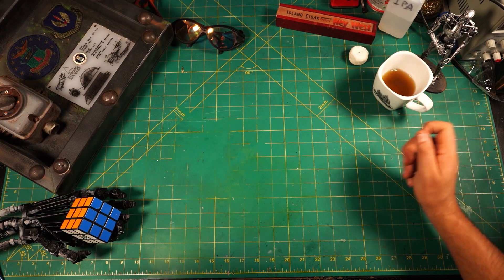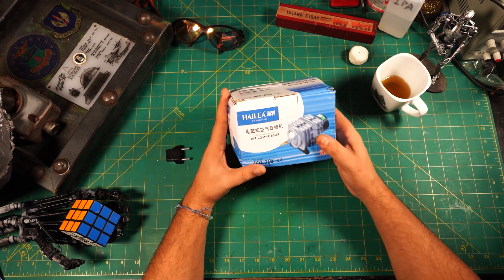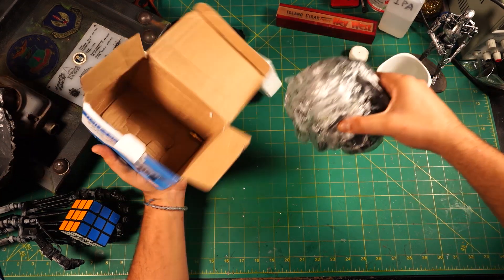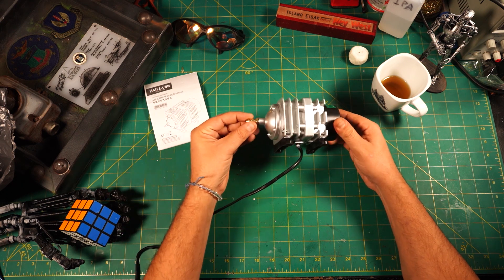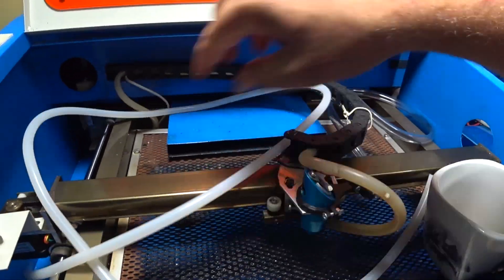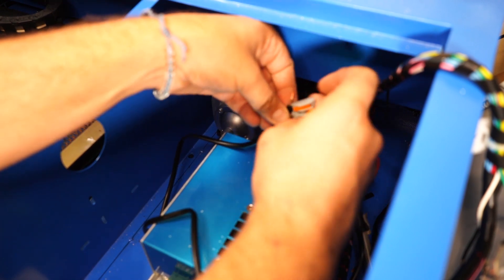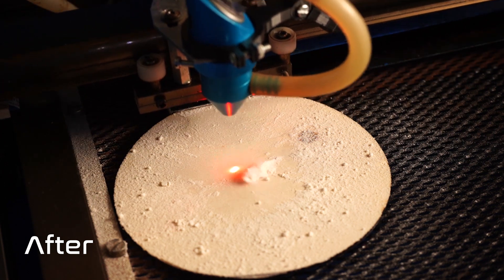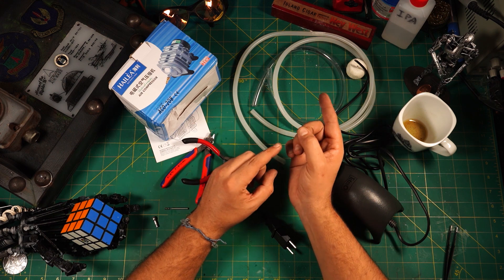K40 Laser Air Assist Upgrade - Cheapest Good Air Compressor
Finally i got around properly upgrading my K40´s Air Assist by replacing my old low and slow aquarium pump with a more appropriate air compressor straight from you guessed it. China. As some of the Laser units are sold with this specific pump and got quite positive ratings i thought well why not trying it out. So i ordered the cheapest air compressor that seemed to work from a seller on ebay and it only took about two weeks to arrive. I must say that for around 30.00 usd, this pump seems to be alright, it is less noisy than my old one (probably as loud as the K40´s stepper motors), has some dampening rubber feet and runs since i shot the video without issues for about four days now running it 2-4 hours a day.
As i meantioned in the video you are better grounding the pump due to its metal casing also i suggest to get or 3d print you a cable carrier chain if you want to upgrade your Laser!

Generally an Air Assist improves the quality of your cuts and it seems to me that it also improoves the overall performance of the lasertube quite a lot while reducing charring by 80%! It now takes a single pass at around 14 mA @ 10mm/sec speed to cut thru 4mm plywood!

From all the upgrades you can make, you should make this one right from the beginning!

And for the last, NO! i did not recieve any chinese mystery seeds... i prefer my ginger lemon tea!

New Link (220v):
Airassist Nozzle

I hope you enjoy this video about this upgrade, there is always more!
More videos about the K40 Laser Cutter and more other interesting projects and DIY´s  on the Mancave Effects Channel, check it out!